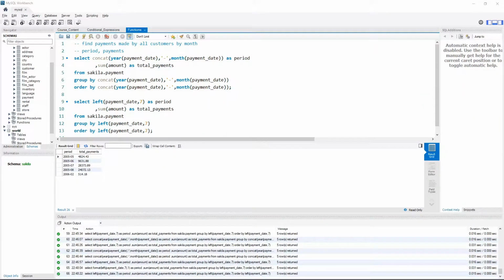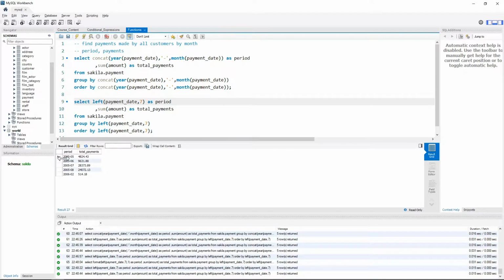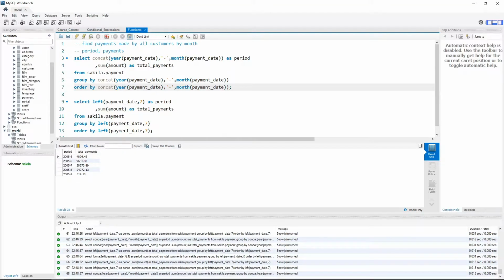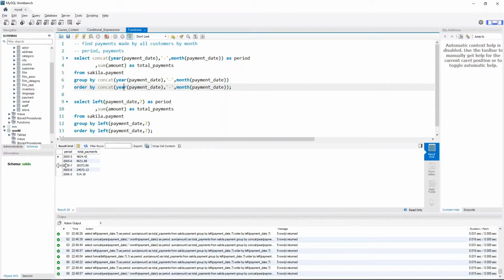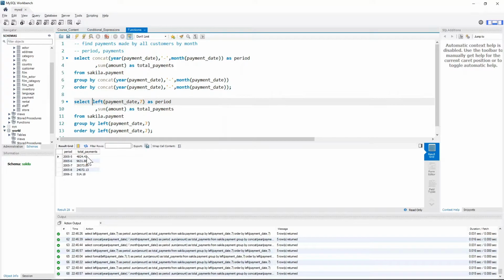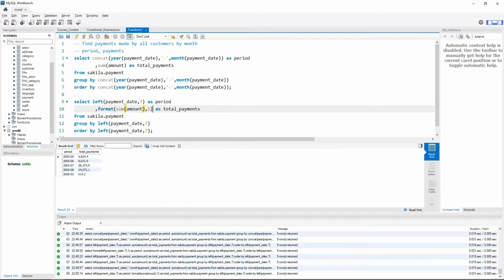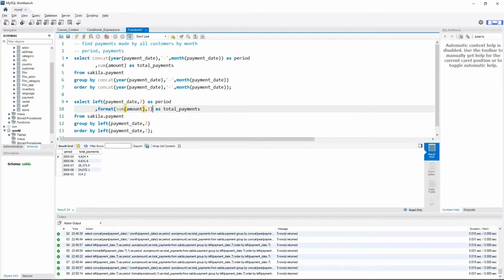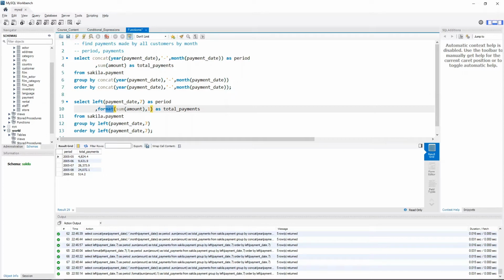SQL Queries - Introduction to the format function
The videos introduces the format function and explains its utility in certain use cases.